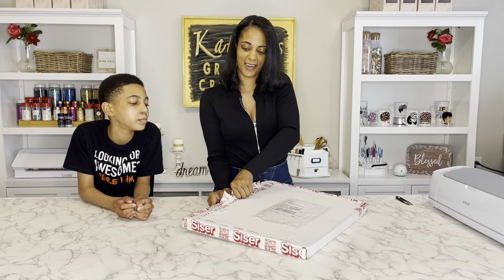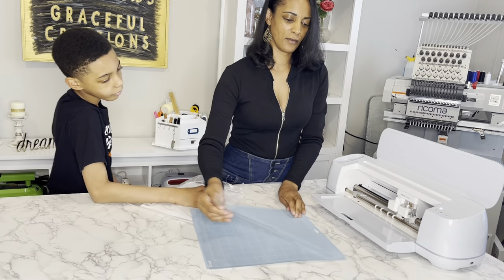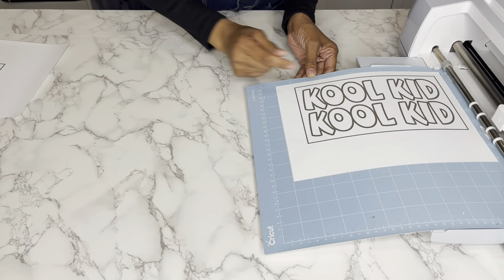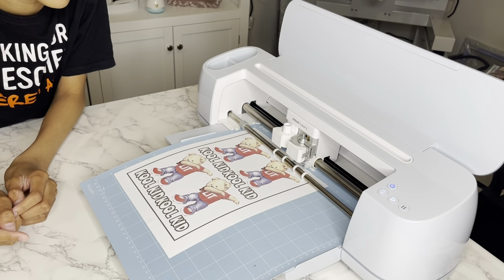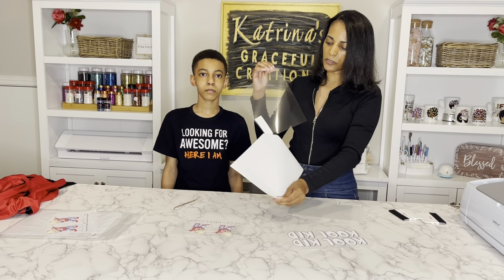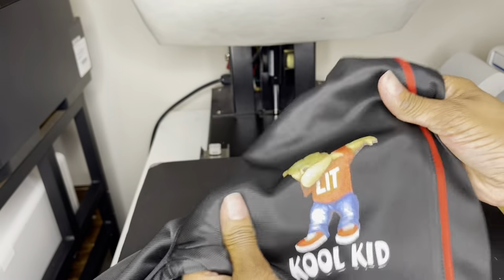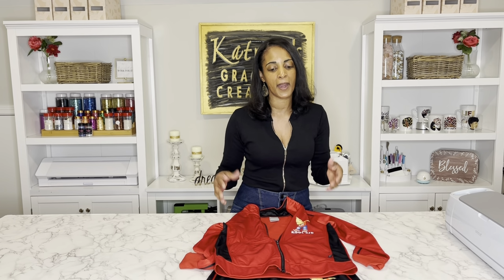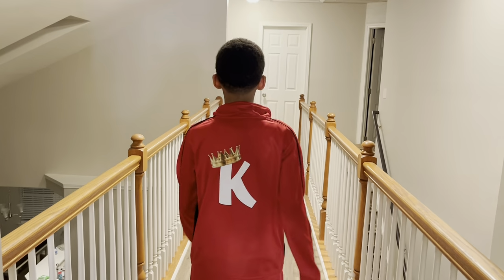How to make a Full Track Suit using Siser Easy Subli HTV |Print & Cut method on the Cricut Maker 3!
How to make a Full Track Suit using Siser Easy Subli HTV. I will show you how to print then cut the Easy Subli HTV on the Cricut Maker 3.

37:03 Where to buy Easy Subli

HPN Signature series 16x20 Heat Press, Mug Press, blanks, Tee Square It Ruler and Logo Pocket GRID and more!
(Look Under Heating Supplies to find  it!  It comes up!